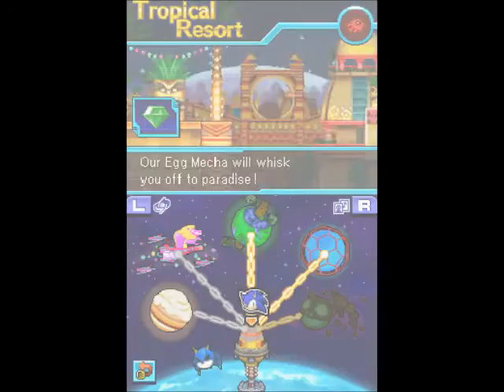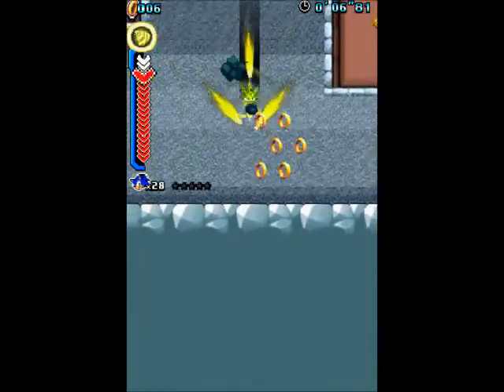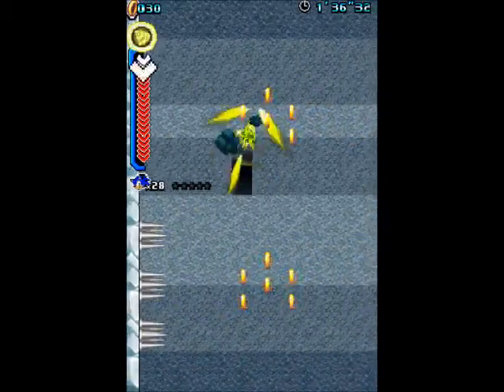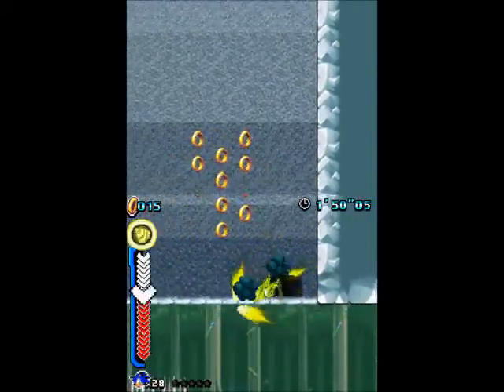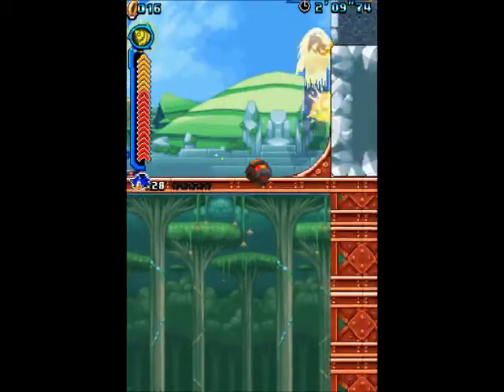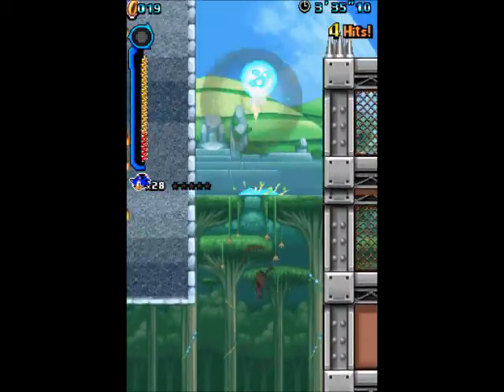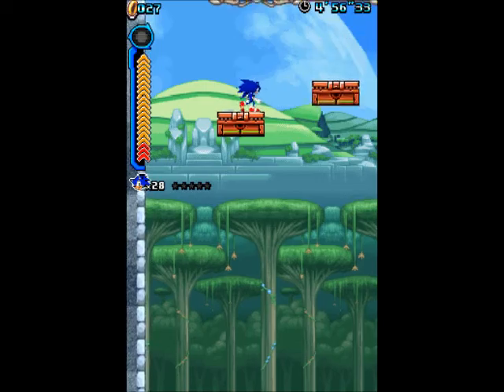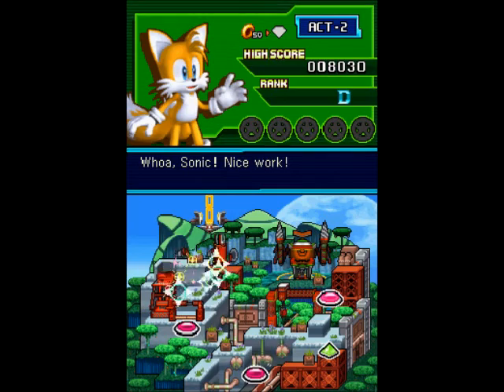Sonic Colors 4-2 (W/ Commentary!)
So nice.